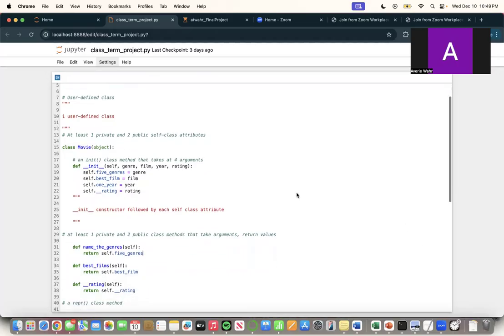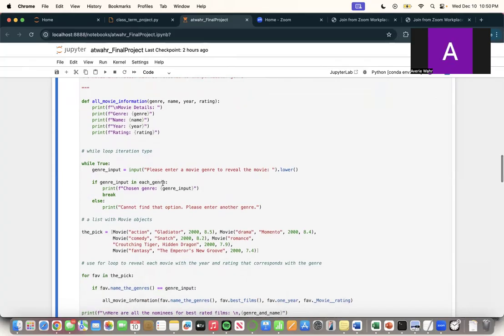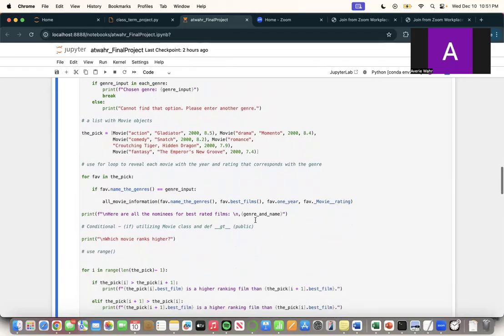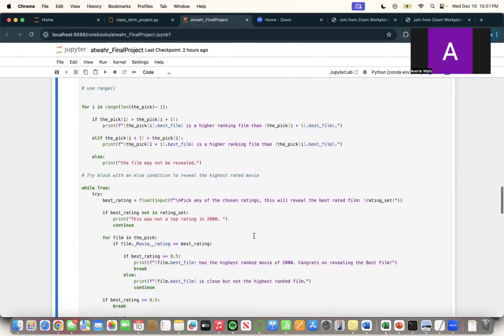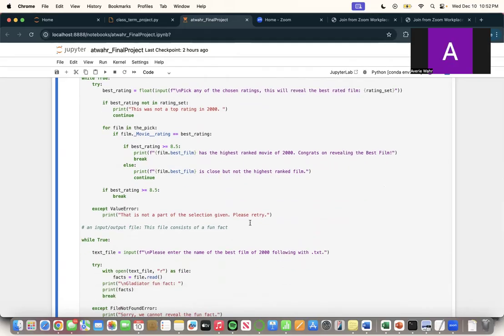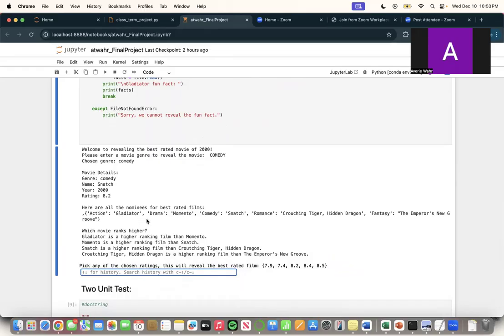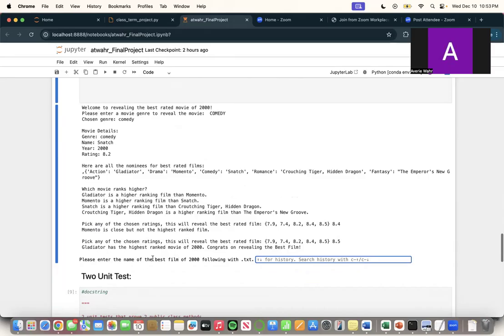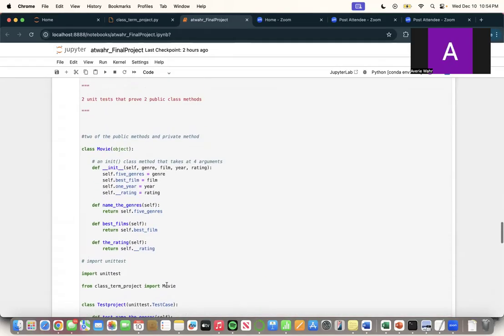Movie Rating Analysis of year 2000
CS521 Project 2025